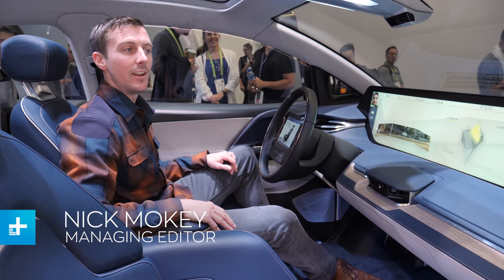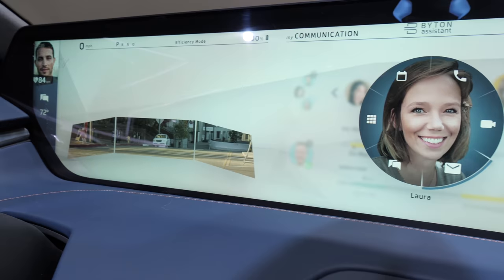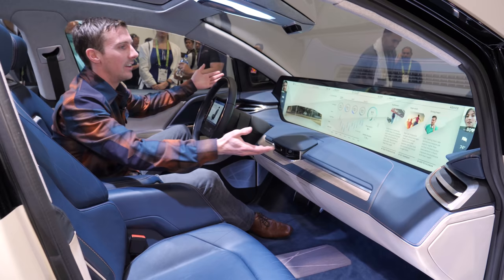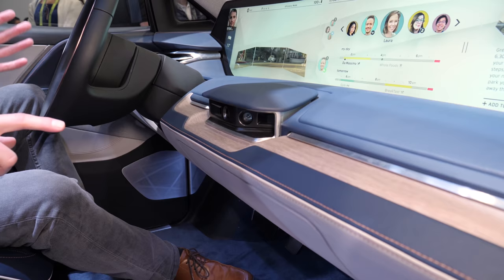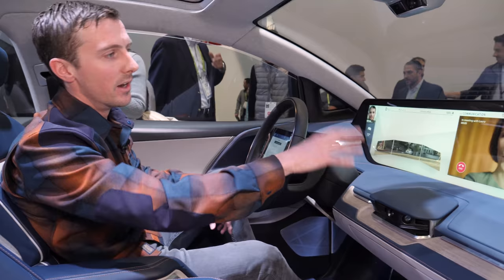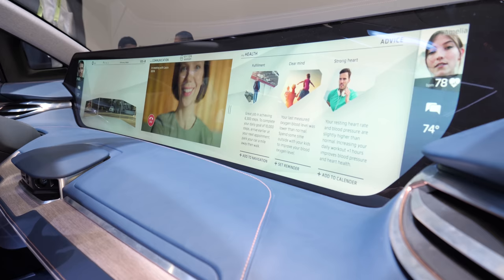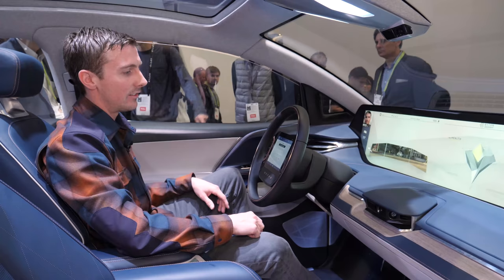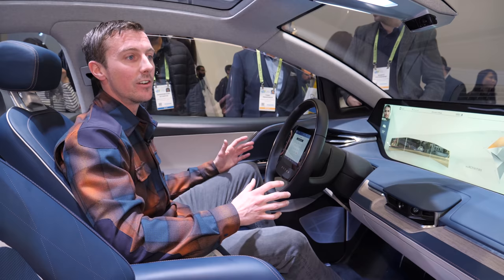Byton M-Byte - Hands On at CES 2019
Byton, a relatively unknown Chinese startup, introduced its first concept car during the Consumer Electronics Show (CES) in 2018. It returned to CES in 2019 to display a new version of the all-electric design study that’s closer to production, and, surprisingly, some of the key features that made the concept stand out from the pack haven’t drastically changed.

“Byton’s M-Byte represents the transformation of the traditional car into a next-generation smart device for every user,” said company CEO and co-founder Carsten Breitfeld during the unveiling. The company is more concerned with revolutionizing infotainment technology than with offering unrivaled handling or raw power.

To that end, the M-Byte will reach production with what’s presented as the largest in-car display ever fitted to a production vehicle. It’s a 48-inch curved unit that stretches across the entire dashboard. Called Shared Experience Display (SED), it gives the driver information about the car and its surroundings (like navigation directions and the amount of range left in the battery pack), displays the infotainment system, and gives the front passenger access to entertainment like movies and television shows. Byton developed the concept with level four autonomous driving in mind, so the driver will be able to ditch the navigation menu and watch Netflix sooner or later.

Asking the driver to reach across the dashboard to set a navigation destination would understandably summon dark clouds of disapproval from regulators. Byton solved that problem by placing a seven-inch, tablet-like touchscreen in the middle of the steering wheel, right above the airbag. It’s a horizontal, high-resolution iPad-like unit with eight color tiles, and it doesn’t move when the driver turns the steering wheel. There are hard buttons on either side of it for skipping tracks or changing radio stations, setting driving aids like cruise control, or returning to the home menu.

An 8-inch touchscreen installed between the front seats lets the front passenger navigate the SED. Finally, the passengers sitting in the two rear seats enjoy entertainment from independent screens, and they’re able to share content with the SED. The screens come together to create an infotainment system that’s unique in the automotive industry. Time will tell whether that’s a good or a bad thing; what’s certain is that Byton is moving full-speed ahead with this technology. What we see at CES is what we’ll get when sales start.

Byton notes it positioned the SED where it doesn’t block the driver’s line of sight. The screen automatically adjusts its brightness based on light levels, and it meets safety standards in all of the firm’s target markets. It’s touch-sensitive, but it also responds to voice commands (offered through a partnership with Amazon) and gestures detected by a dashboard-mounted camera.

Well-known suppliers helped Byton develop the M-Byte. Bosch notably worked with the company on powertrain technology, braking systems, and driver-assistance systems. Technical specifications remain vague, but the company will ultimately make two variants of its electric crossover available. The base version will offer 250 miles of range, while the more expensive, long-range model will go for 320 miles on a single charge. If achieved, those figures will place the M-Byte among the most usable electric cars on the market.

We’ll find out if Byton can walk the walk when it reveals the production version of the M-Byte about halfway through 2019. Sales will begin in China — where the model will be built — before the end of the year, but American buyers may have to wait until 2020 to get one. The company expects pricing will start in the vicinity of $45,000 before incentives enter the equation. Additional models (including a sedan) will join the M-Byte in the coming years.